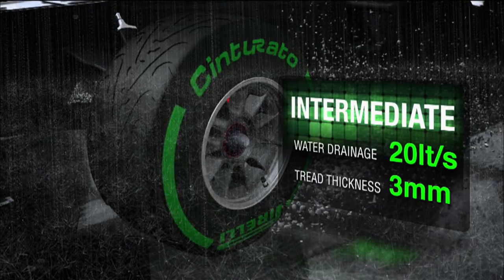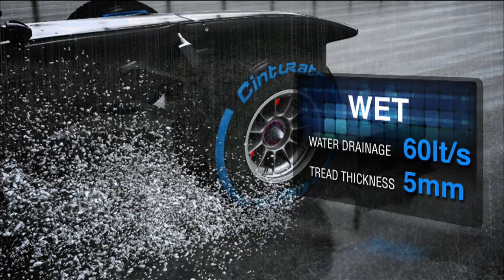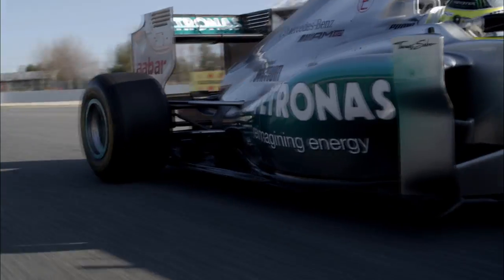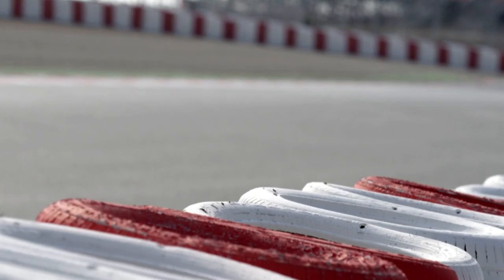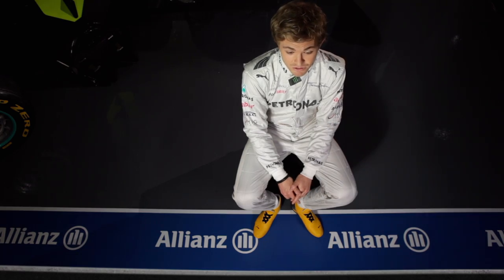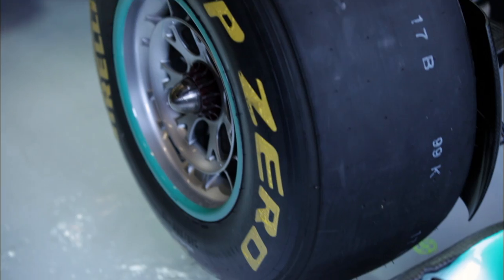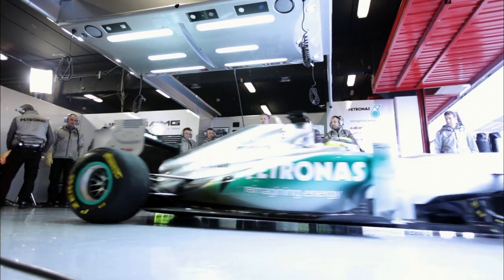F1タイヤ解説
メルセデスAMGのニコ・ロズベルグとジェフ・ウィリスがF1タイヤについて解説した。